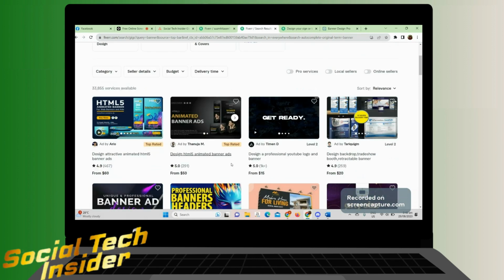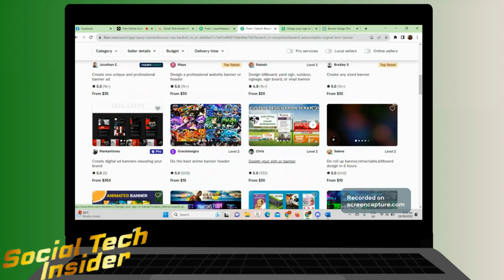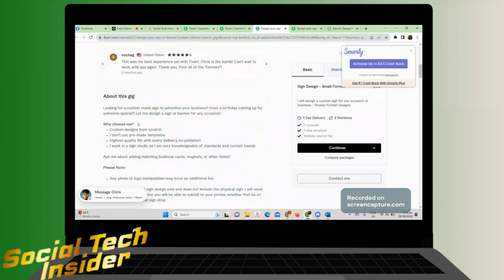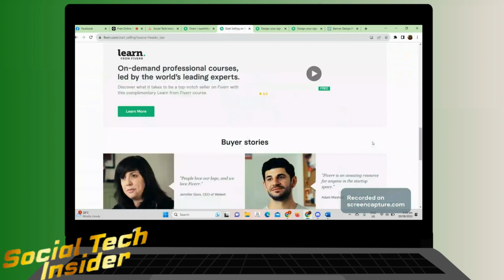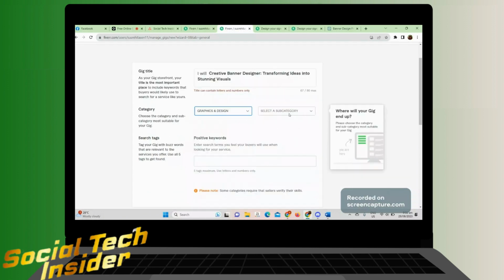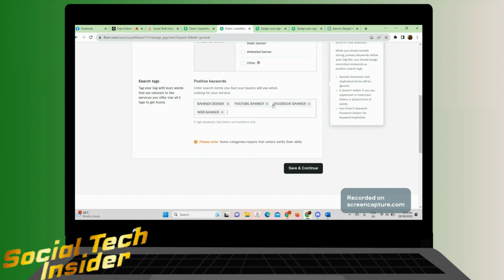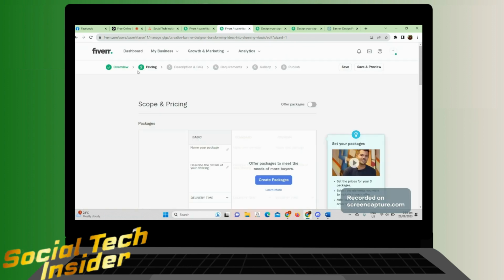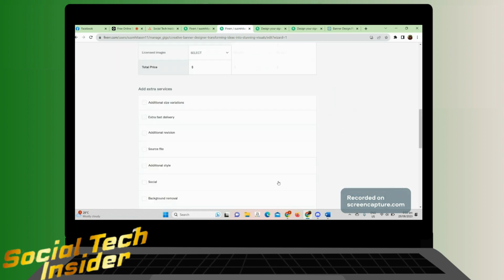How to Make an AMAZING Fiverr Gig Banner for FREE!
How To Make Fiverr Gig Banner | EASY

Are you struggling to create an eye-catching Fiverr gig banner that grabs attention and entices potential clients? You're not alone. Creating a standout Fiverr gig banner can be a daunting task, especially if you're not a graphic designer. But don't worry, we've got you covered! In this easy-to-follow guide, we will walk you through the step-by-step process of creating a professional and engaging Fiverr gig banner that will help you attract more buyers and get more orders. From selecting the right images and colors to adding text and final touches, we will cover everything you need to know to create a killer Fiverr gig banner. So grab your computer and let's get started!